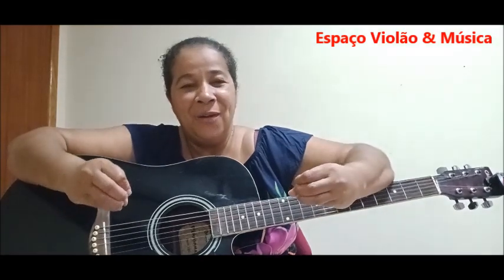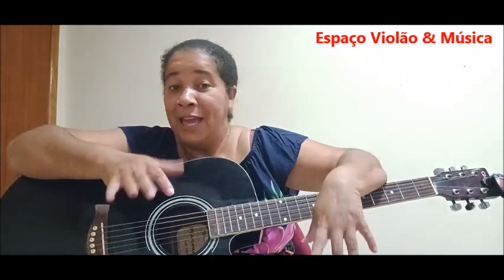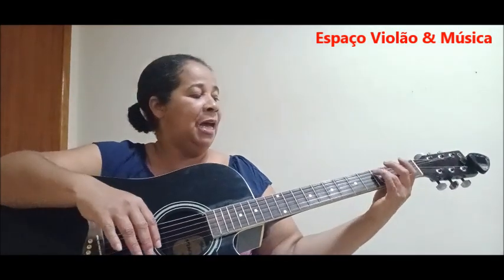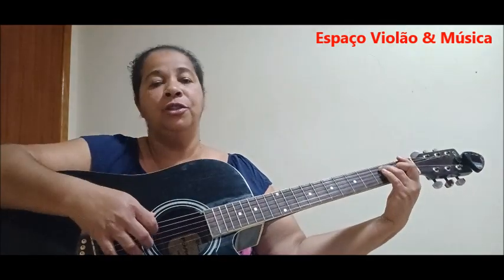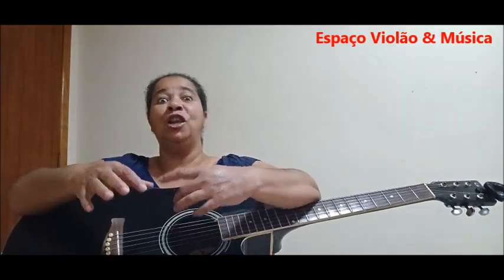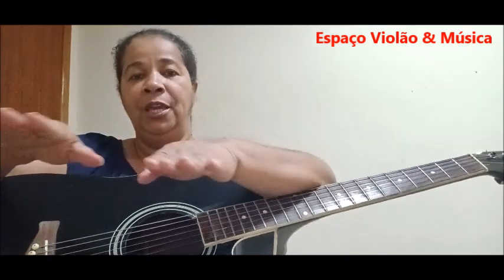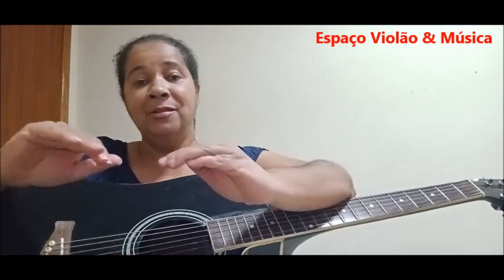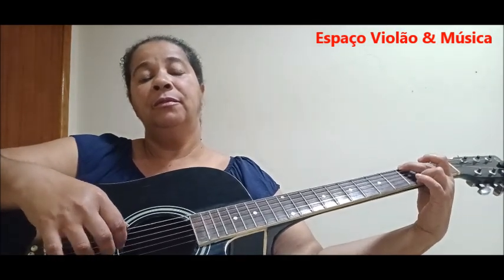Aprenda a fazer FUNDO MUSICAL NO VIOLÃO FÁCIL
Sejam todos bem vindos ao nosso canal, mais um vídeo preparado com muito carinho para vocês, espero que gostem desse vídeo,
Deus abençoe sua vida e família.
Nosso pix para ofertas e parcerias 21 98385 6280